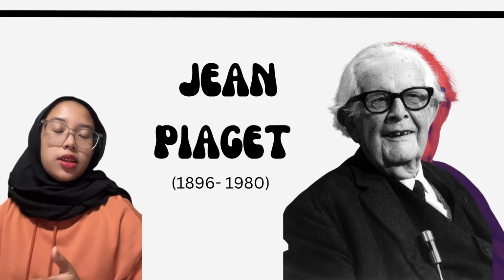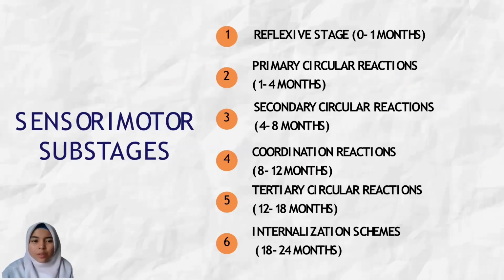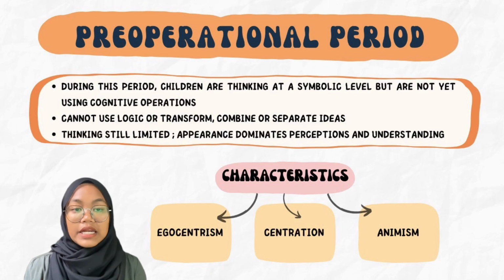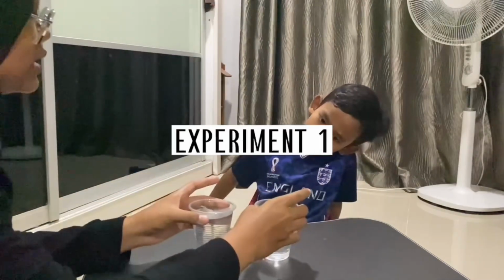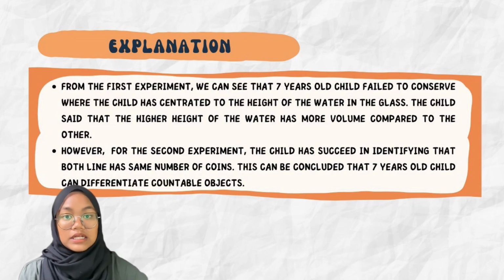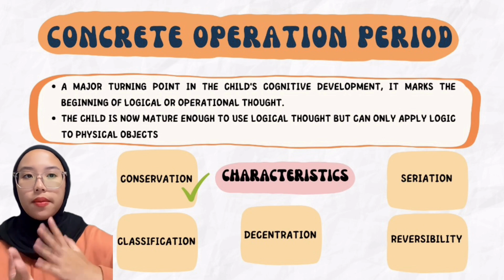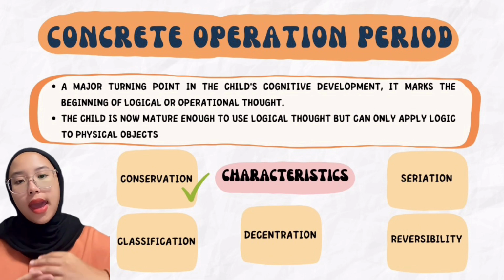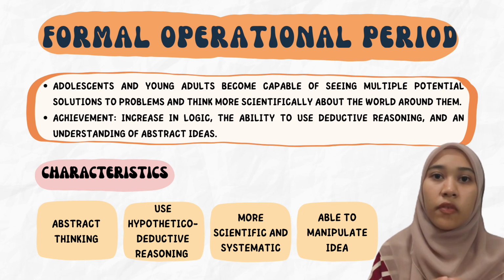FCE3200-2 | PIAGET’S STAGES OF COGNITIVE DEVELOPMENT (GROUP 5)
Group Members:
1)NAJWA ASYIQIN BINTI HASHIM (208307)
2)NURAIN NABILAH BINTI MOKHTAR (205296)
3)SITI NURAMIRAH ILYANA BINTI MUHAMAD NOR (207887)
4)RAHMAH HAYATI BINTI ZAKARIAH (208007)